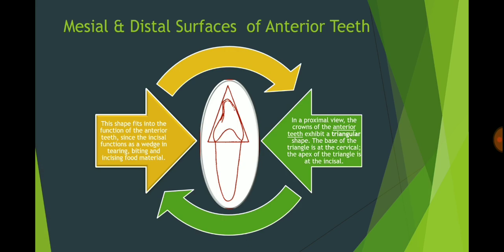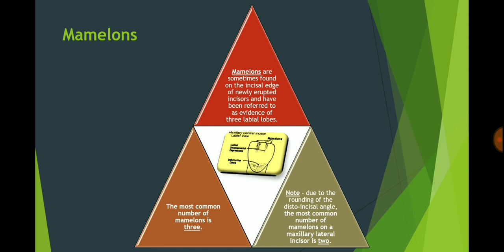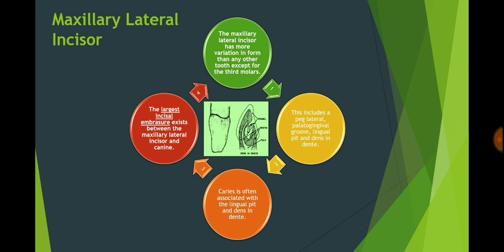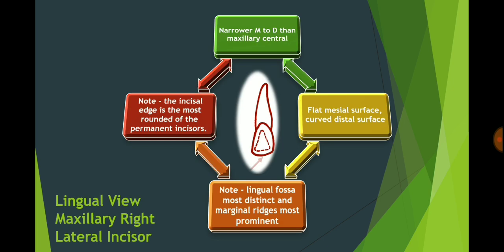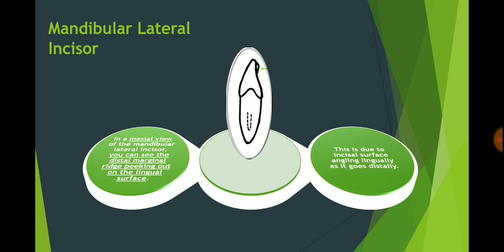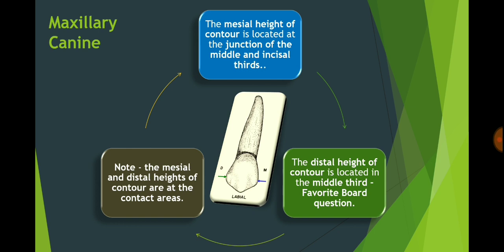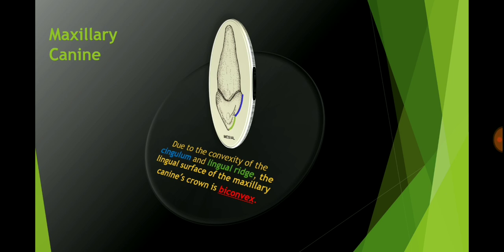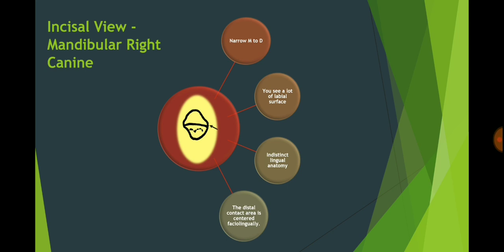300 Dental Anatomy Facts- High Yield #3 INBDE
Dental Anatomy Review for preparation of your dental exams.